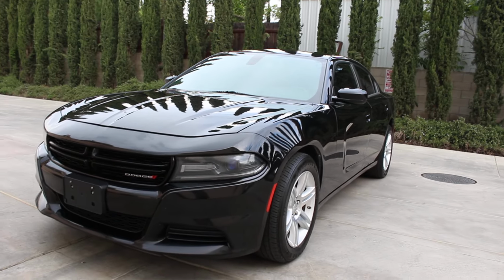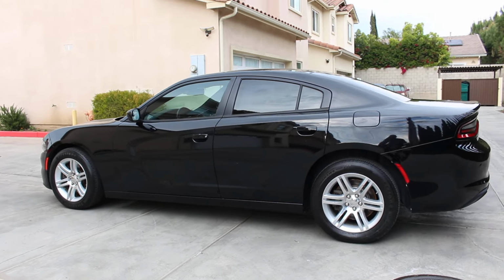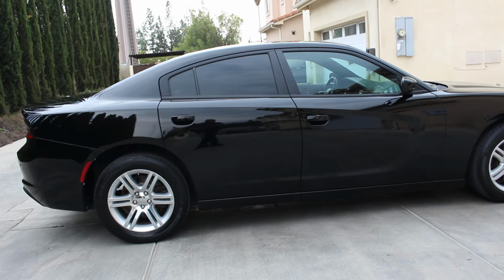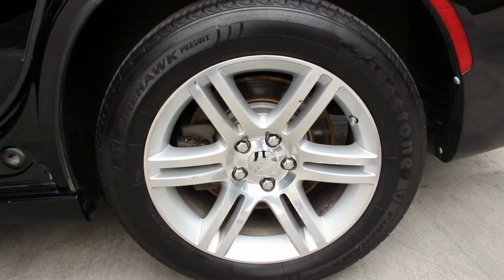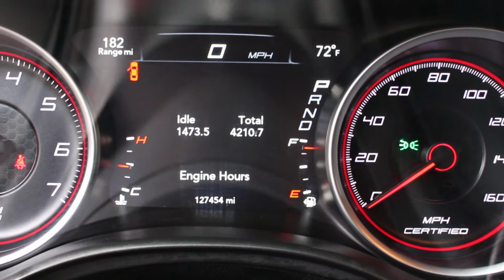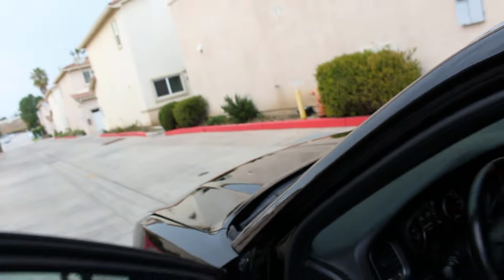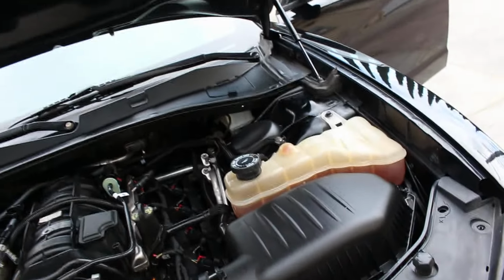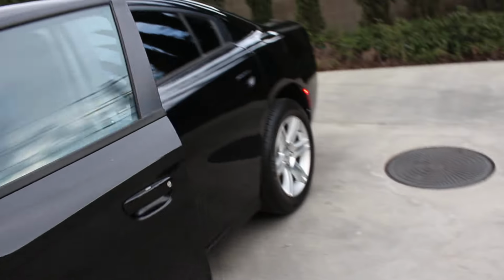2017 Dodge Charger PPV - 5.7 HEMI - AWD, Highway Patrol Commander's Vehicle. Super Sharp folks!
FOR SALE
$14,500

2017 Dodge Charger PPV - 5.7 HEMI - AWD - former Highway Patrol Commander's take home vehicle with 127,000 miles. Original black on black from factory. Vehicle has been fully serviced/detailed and she is road ready to go anywhere folks. Very well taken care of. Clean and clear title. Sold as is - where is.

Open to serious, reasonable and respectful offers only.